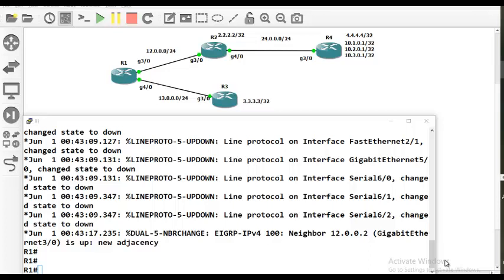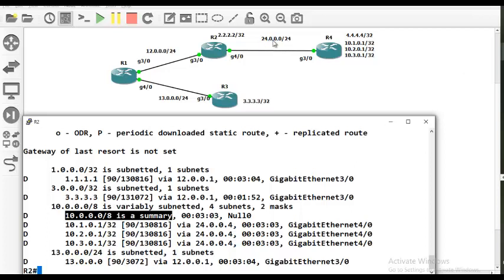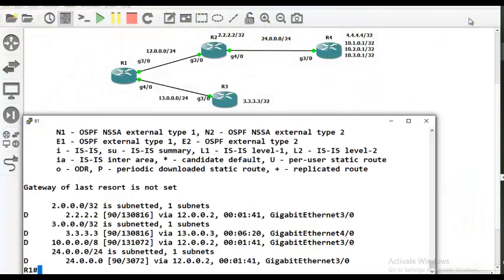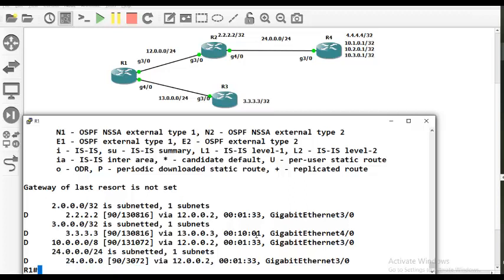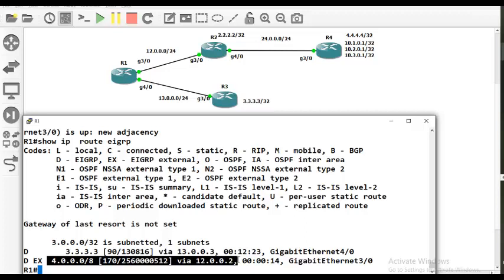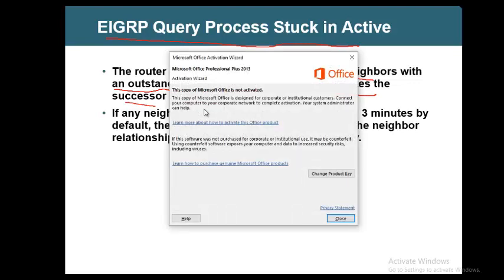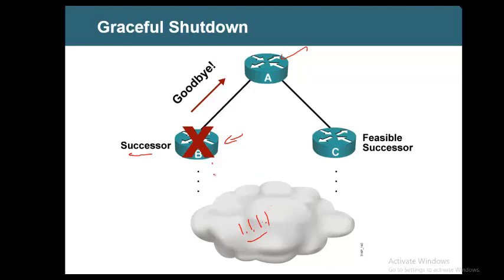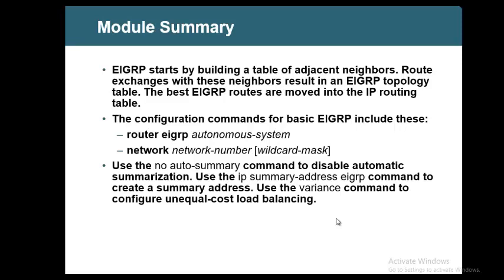EIGRP Stub part 3